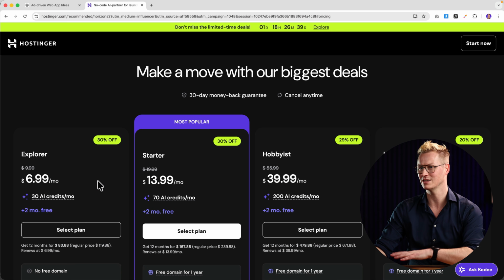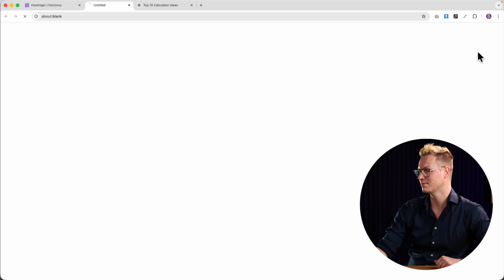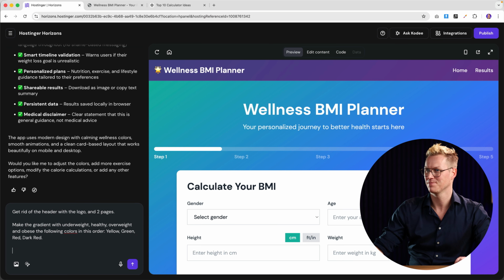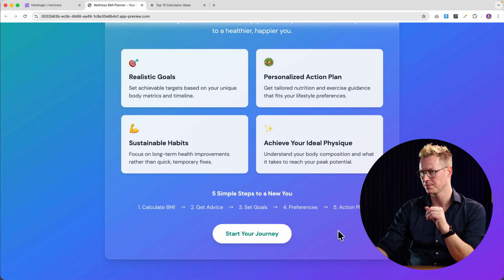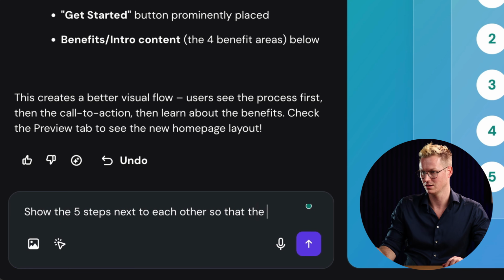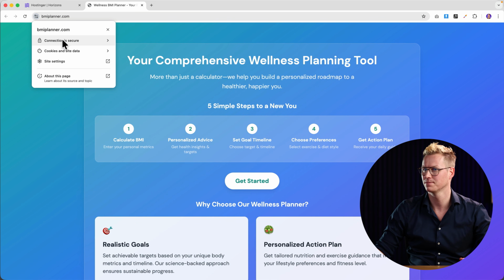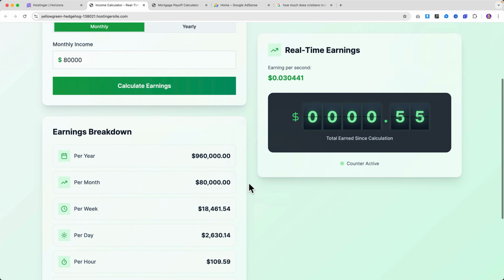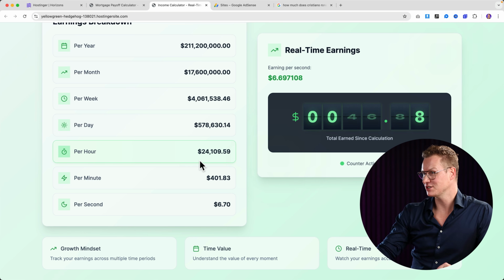Build Websites with AI You Can Actually Make Money With 2026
In this step-by-step tutorial, I show you how to turn a simple idea into a fully working web application using AI and Hostinger Horizons — without coding or hiring developers.

You’ll learn how to build a real web app (like a BMI calculator), refine it with AI prompts, connect a custom domain, add Google AdSense and affiliate links, and drive traffic using TikTok, YouTube Shorts, and Instagram Reels. This is “vibe coding”: building products by simply having conversations with AI. Perfect for beginners and creators who want to monetize ideas fast.